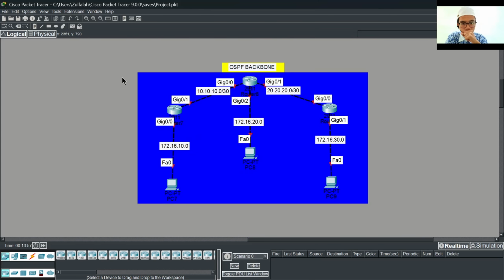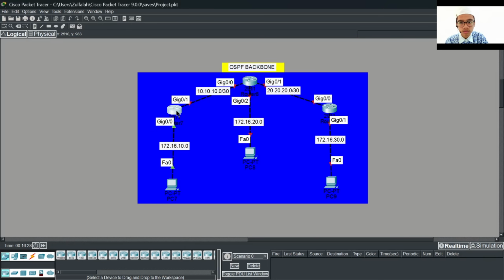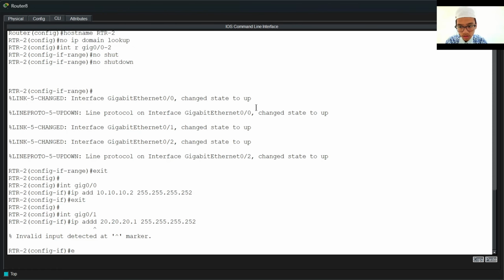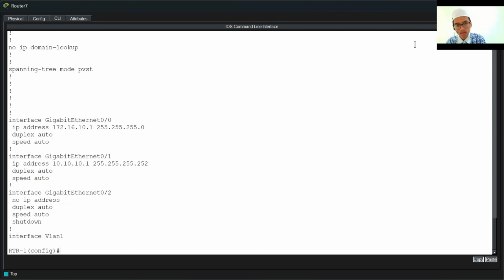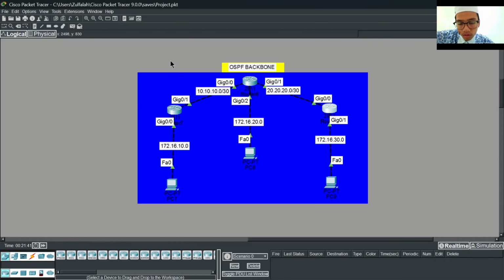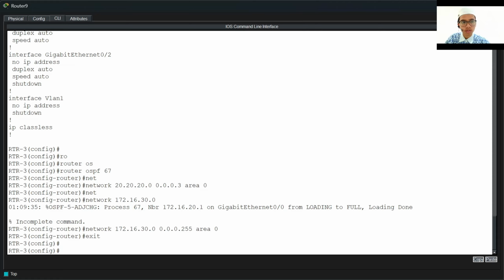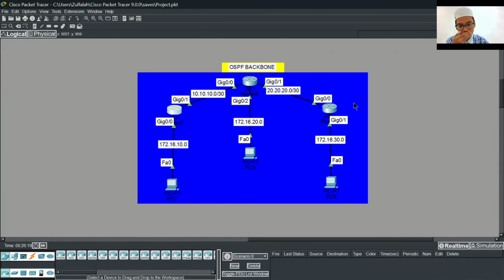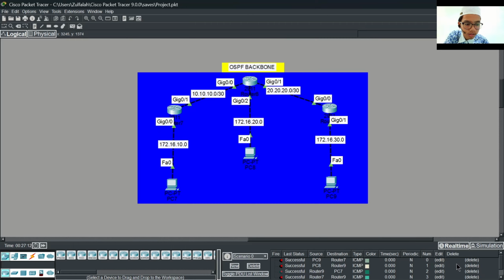IT Project S2 Ep 5 : Dynamic Routing Configuration (OSPF)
Configure Static Routing to connect and communicate between different networks.